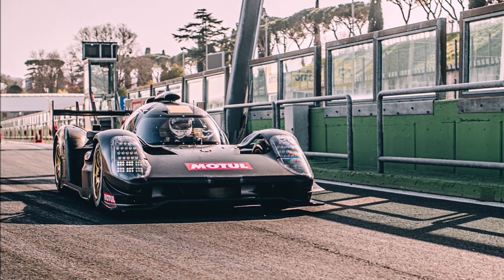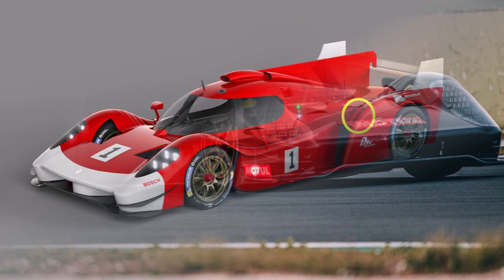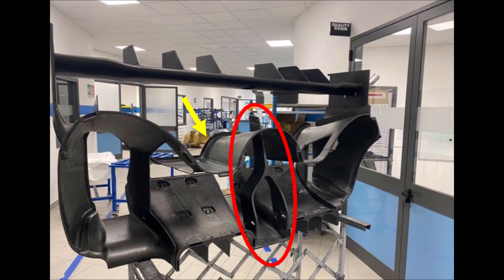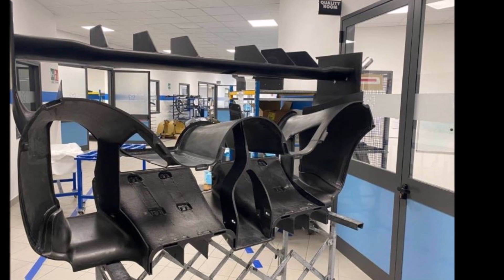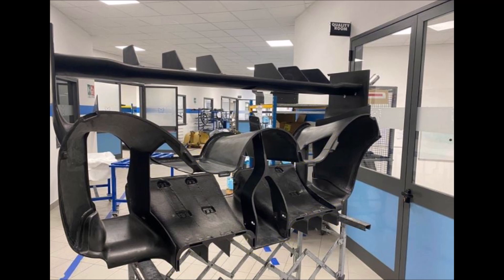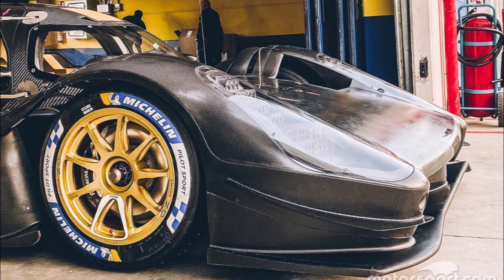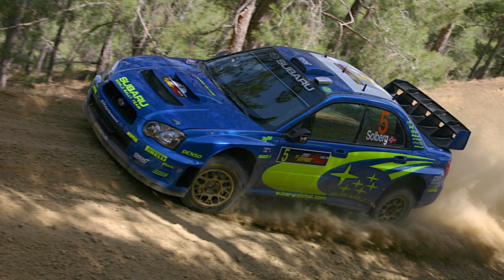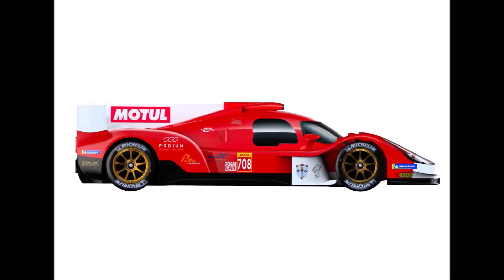SCG 007 (Glickenhaus Hypercar) Part 4 - First Test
Let's have a look at the latest information about the new Glickenhaus Hypercar after the first test.

What changed compared to previous renderings?
How did they design the rear?
What are the fins on the rear wing for?

Let me know how you like the new hypercar in the comments below!